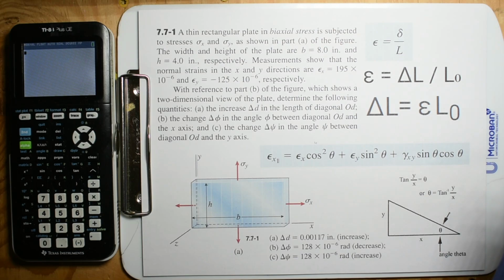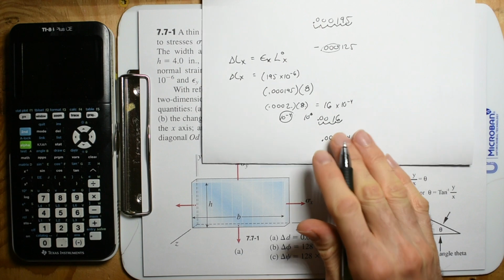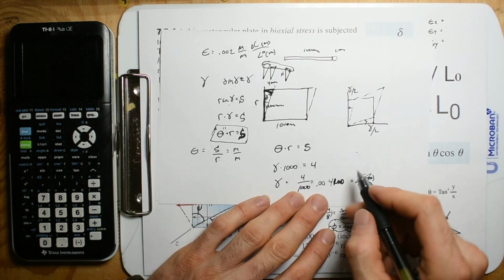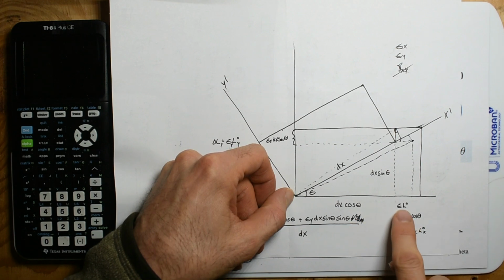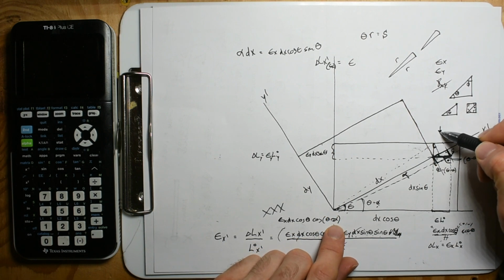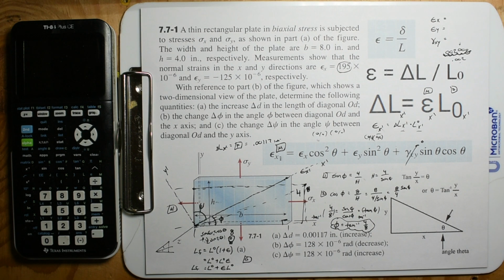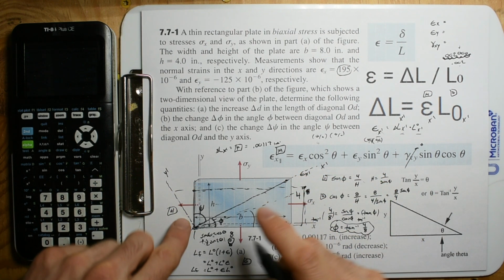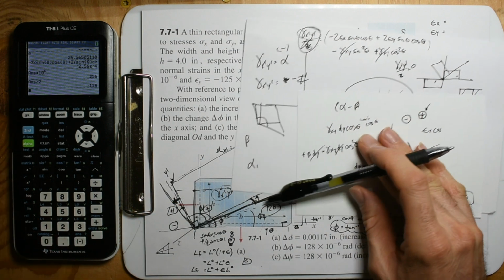PLAIN STRAIN INTRO PROBLEM!